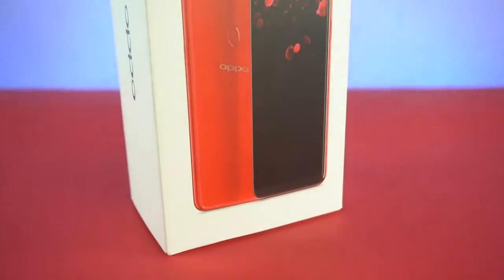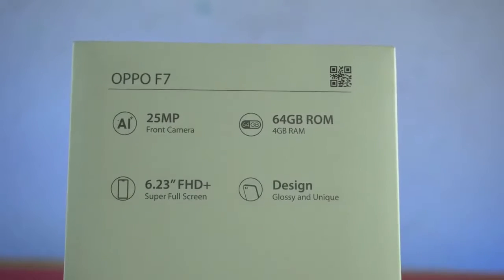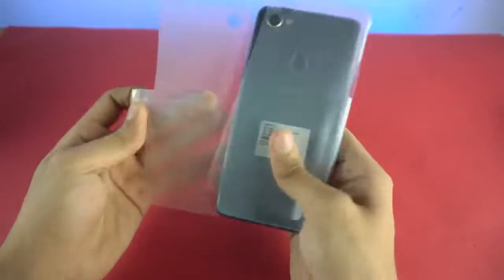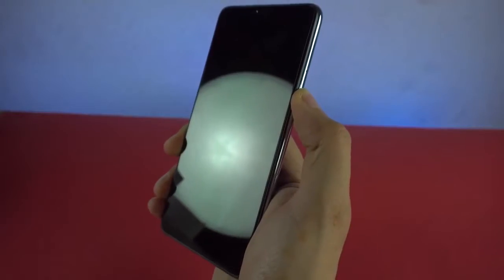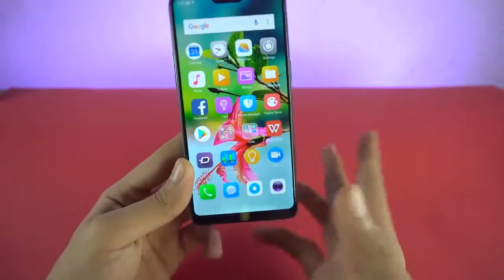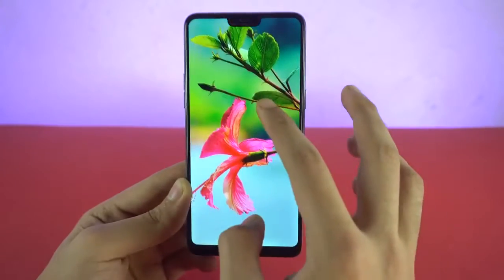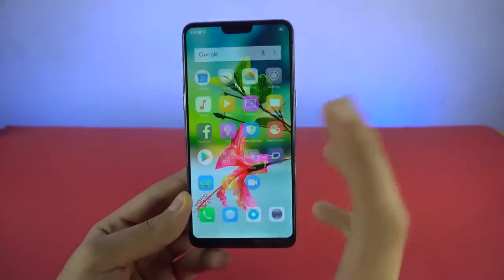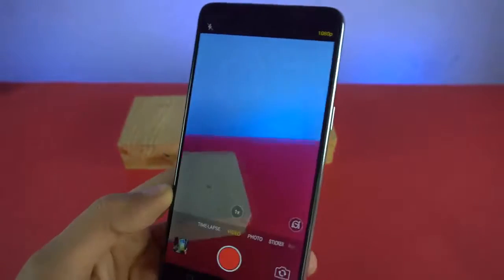Oppo F7 Unboxing & First Look